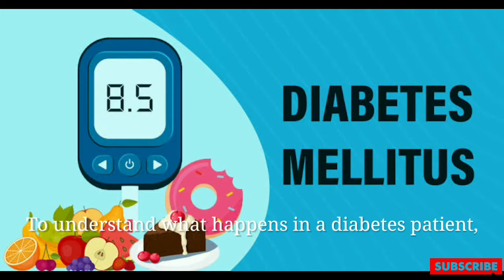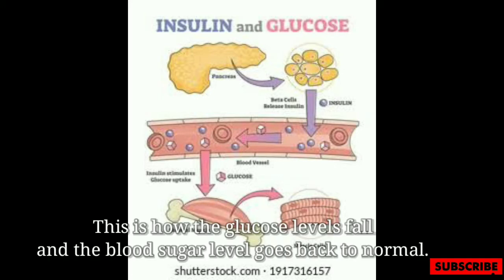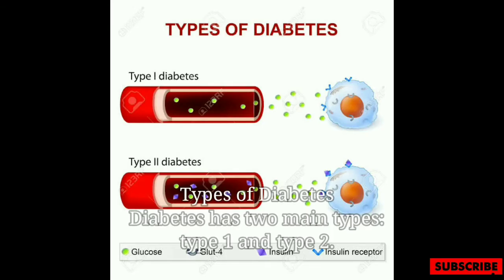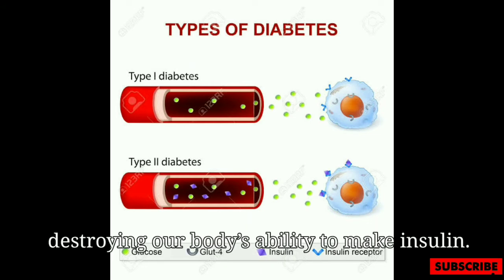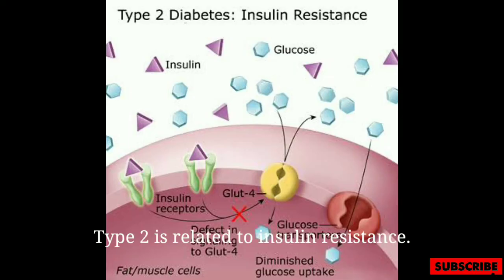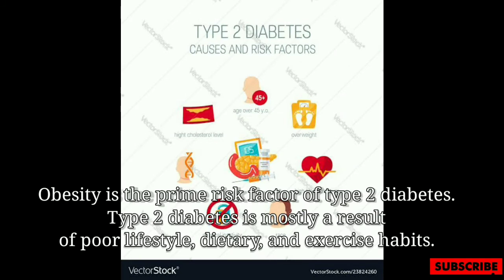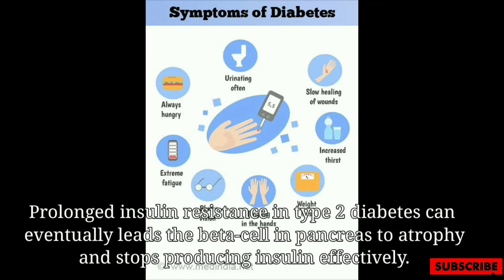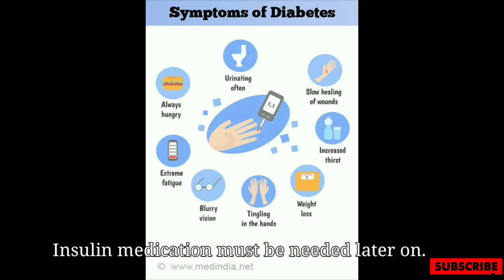Diabetes Mellitus | Type 1 Type 2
what is diabetes mellitis Type 2 and Type 1
diabetes symptoms and treatment